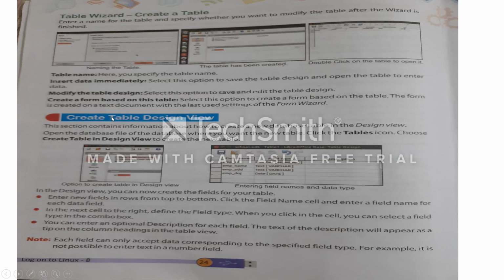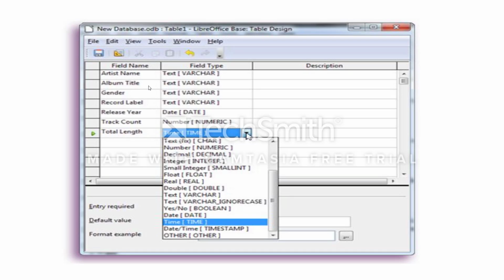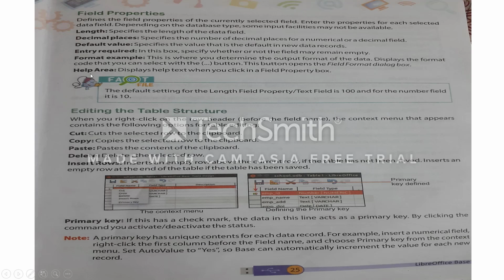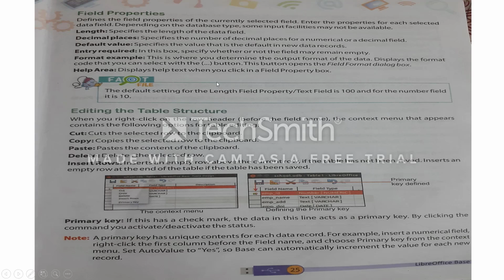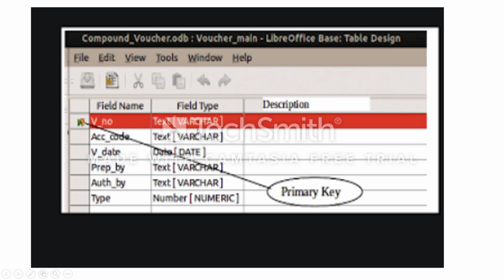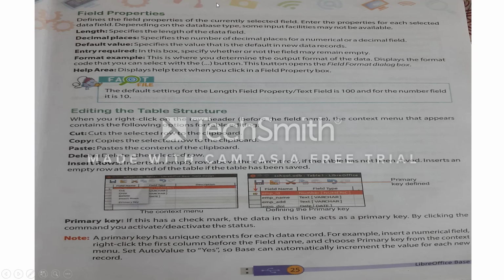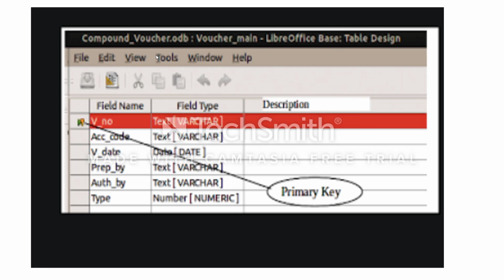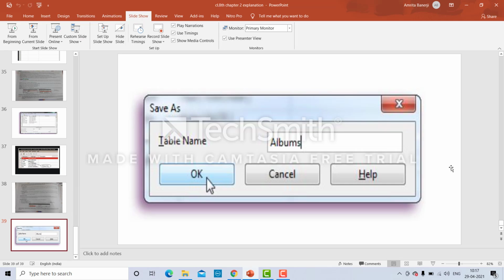class 8th ch.2 LibreOffice Base explanation pg. 24 to pg.26